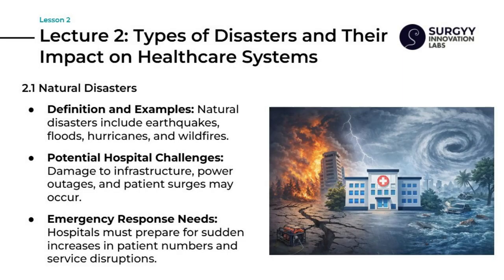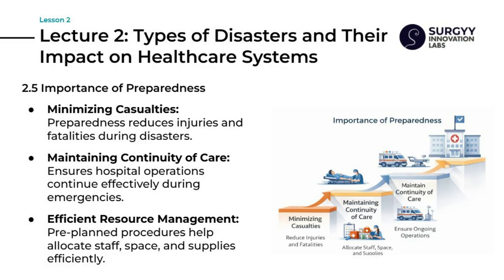Lecture 2 | Types of Disasters and Their Impact on Healthcare Systems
This video explores the **types of disasters**—natural, technological, and human-made—and their impact on healthcare systems. Learn how events like earthquakes, pandemics, and industrial accidents strain medical resources and disrupt care delivery. We discuss challenges such as surge capacity, triage demands, and infrastructure limitations. Understanding these impacts is key to improving preparedness, response, and patient outcomes during crises.